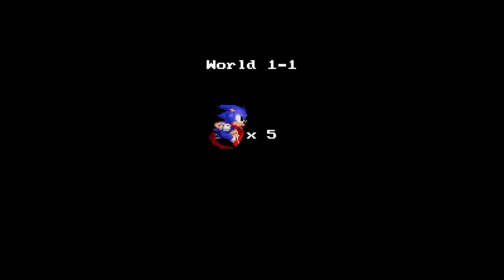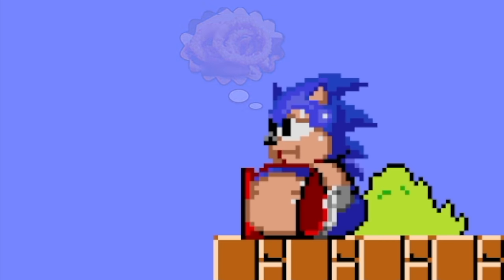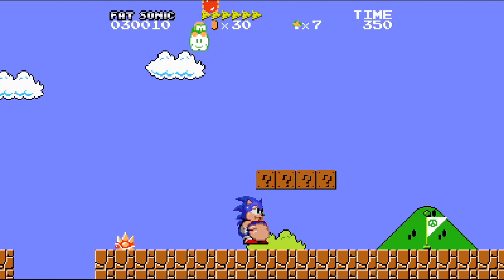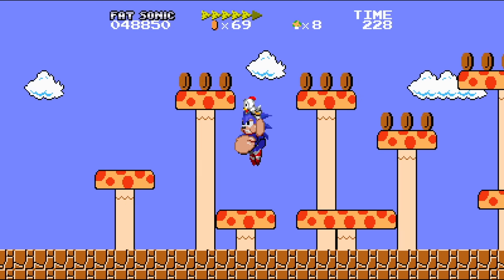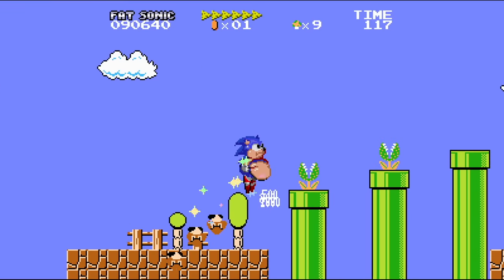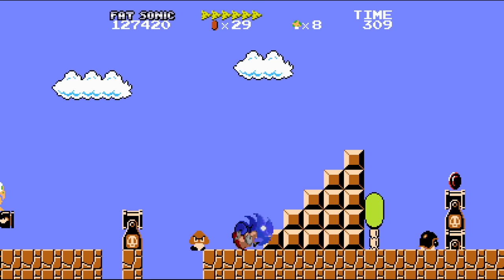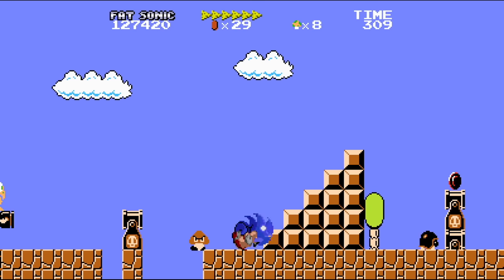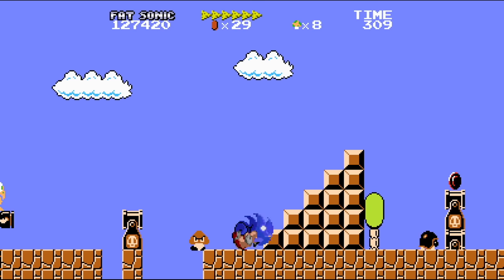Super Mario Bros. but You are Sonic XL?!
Super Mario but You are Sonic XL?!
In this Sonic Boll Mod you play as "Fat Sonic" in Super Mario Bros.
Skin by: G-Boll

🎨 Thumbnail by: Kurtis Black

✪ Send fan mail here:
Darby BTG